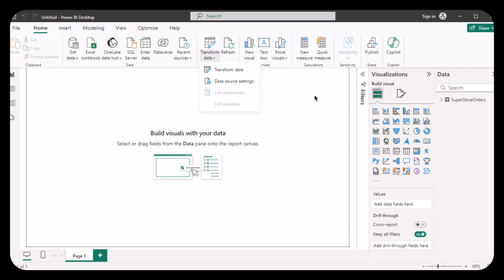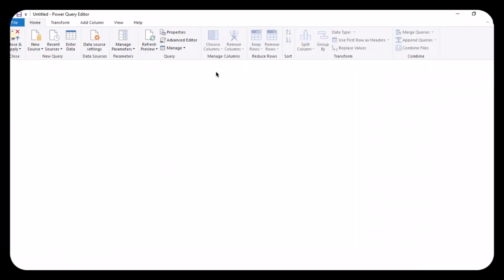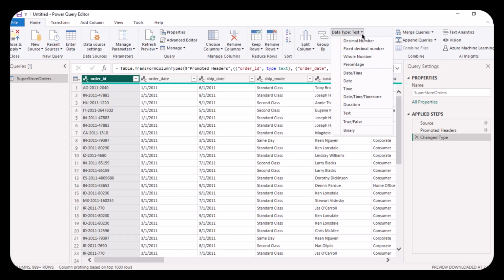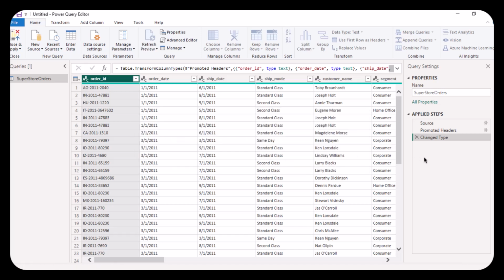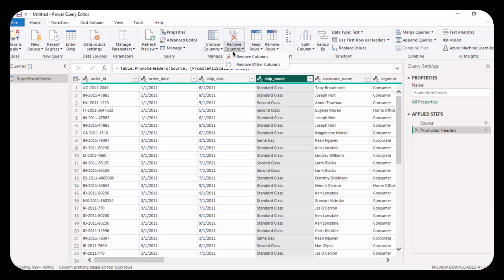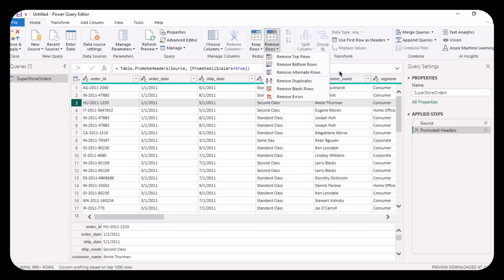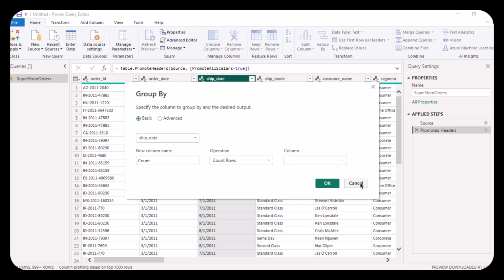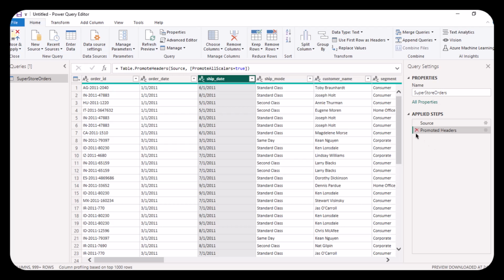Understanding Power Query Editor in Microsoft Power BI Desktop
Understanding the Power Query Editor in Power BI Desktop is essential for effective data transformation and preparation. The Power Query Editor allows users to connect to various data sources, clean and transform data, and shape it to meet specific analysis needs. With a user-friendly interface, it offers a wide range of functions such as filtering, merging, and aggregating data. The editor uses the M language to perform these transformations, providing both a visual and a script-based approach to data manipulation. Mastering Power Query Editor empowers users to create robust and efficient data models, facilitating better insights and decision-making in Power BI.

If you want to:
✔️ Clean and transform your data effortlessly.
✔️ Filter, sort, and aggregate data to suit your analysis needs.
✔️ Merge and append data from multiple sources into a single dataset.
✔️ Automate data transformation processes with reusable queries.
✔️ Utilize a user-friendly interface for visual data manipulation.
✔️ Leverage the M language for advanced data transformation capabilities.
✔️ Enhance data quality by removing duplicates and handling missing values.
✔️ Create custom columns and perform complex calculations with ease.

We specialize in creating customized dashboards tailored to your company's needs.

Our dashboards have been delivered to hundreds of professionals at leading companies, educational institutions, service industries, e-commerce and retail brands, and IT businesses worldwide.